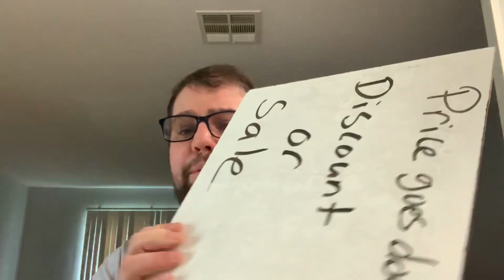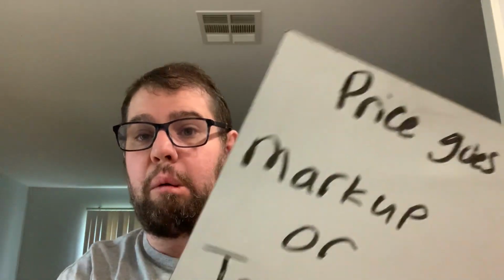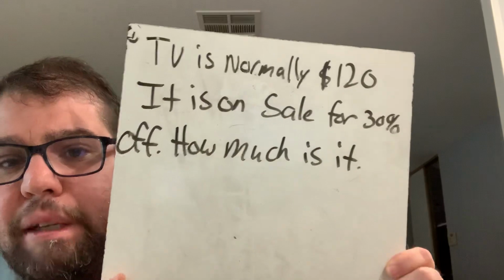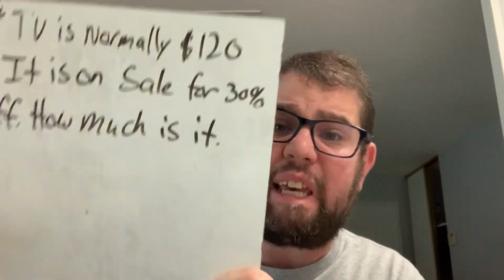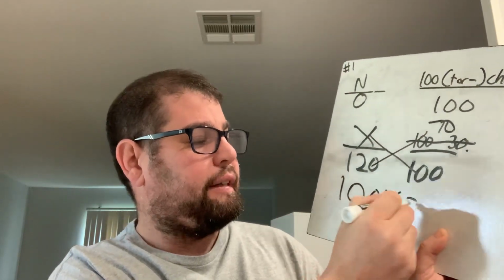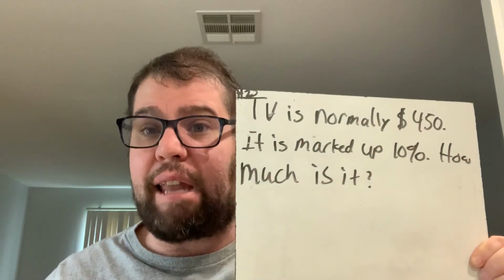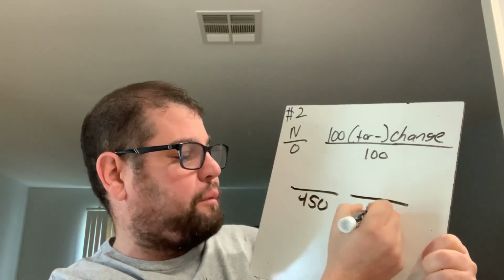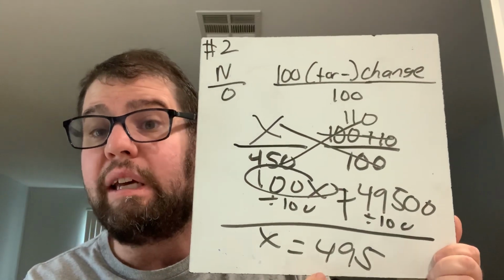Markup/discount main video